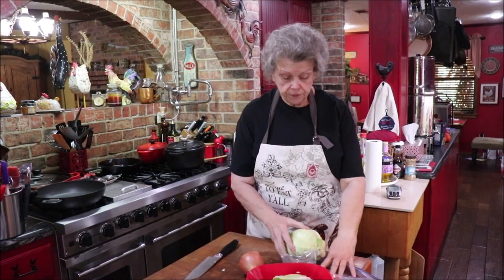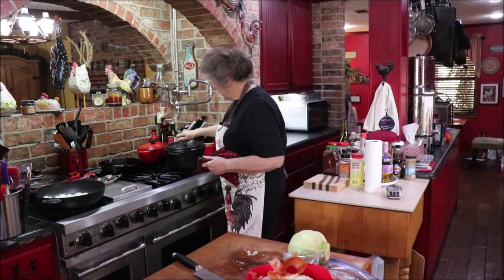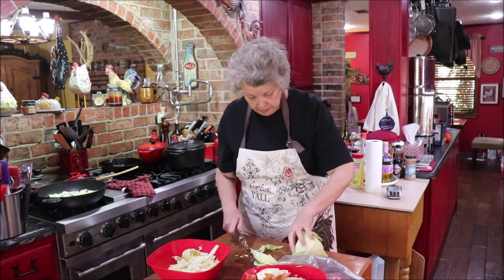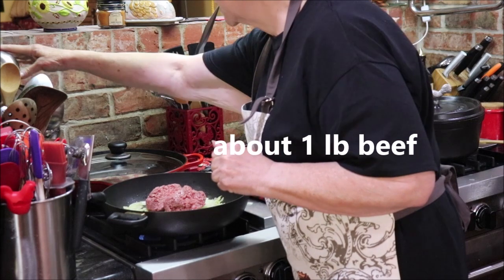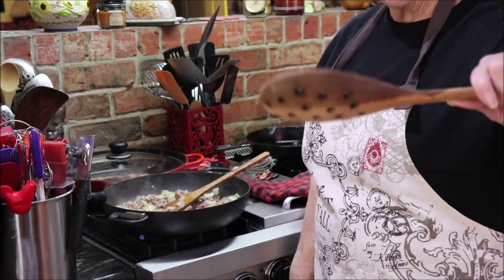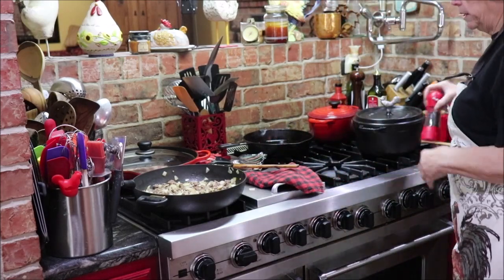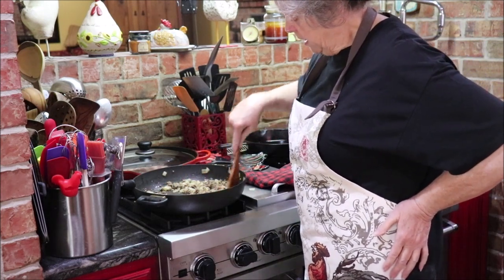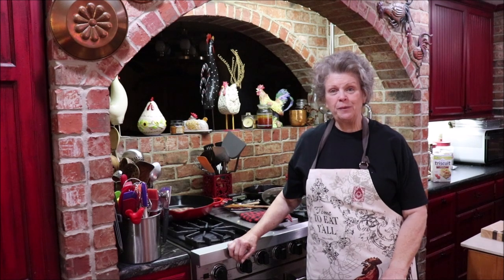#381 Skillet Fried Cabbage and Beef Casserole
Today's video is one of my go to casseroles when I want light comfort food. It's easy and delicious! Please checkout my other videos for delicious homemade from scratch dishes!

Ingredients
cabbage
ground beef
onion
granulated onion and garlic
salt and pepper
ro-tel tomatoes
olive oil

Don't forget to check our Azure Standard. and use my code